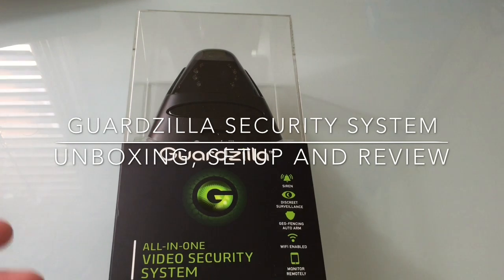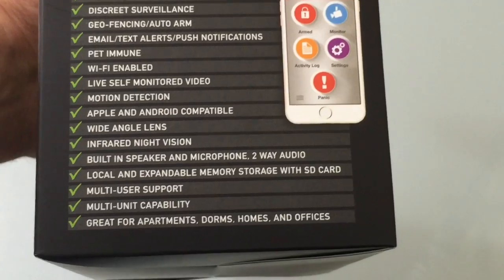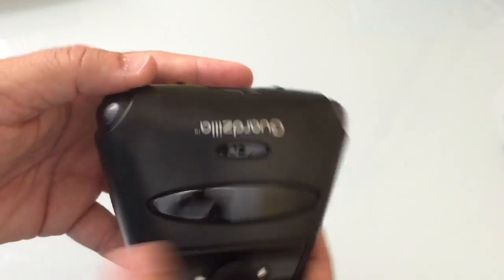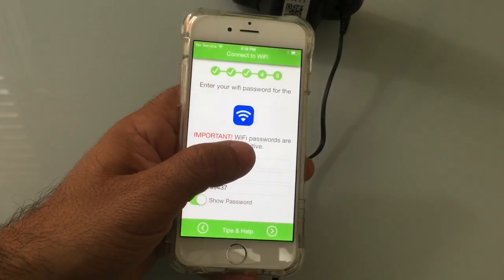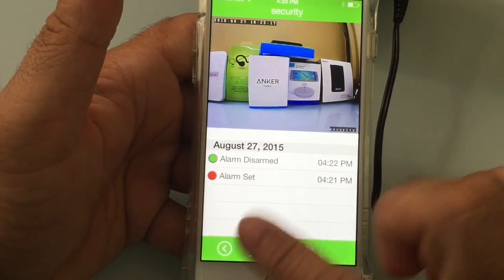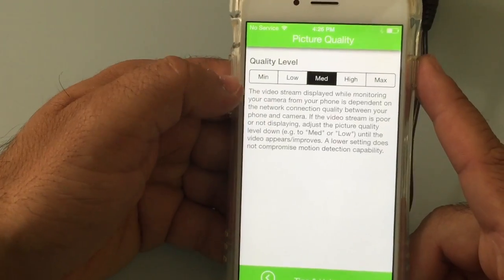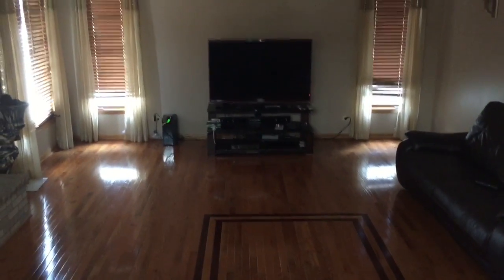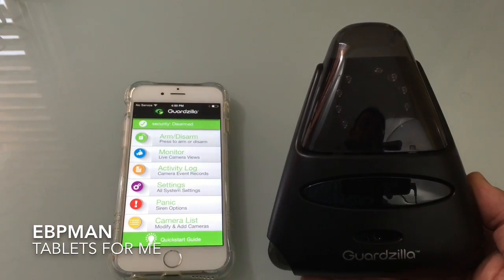Guardzilla All-In-One Video Security System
This is my review of the Guardzilla security system.

TITLE
TITLE
TITLE